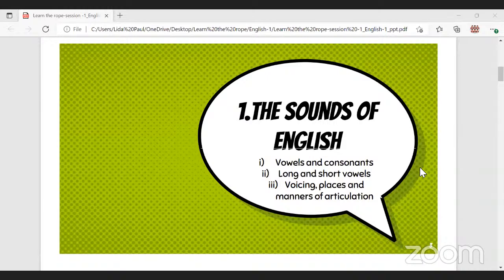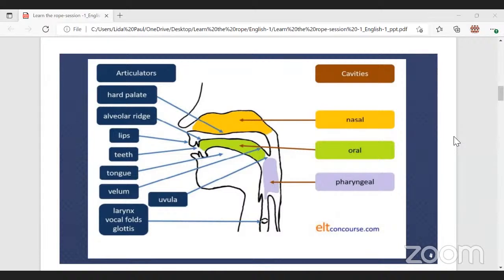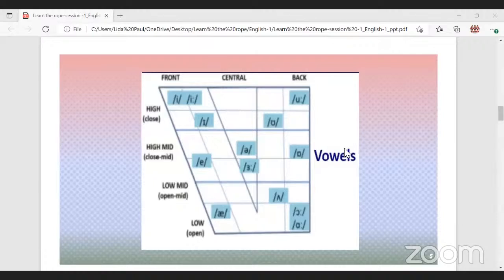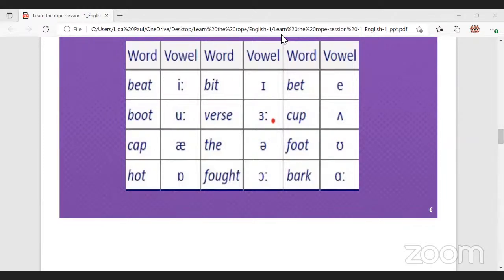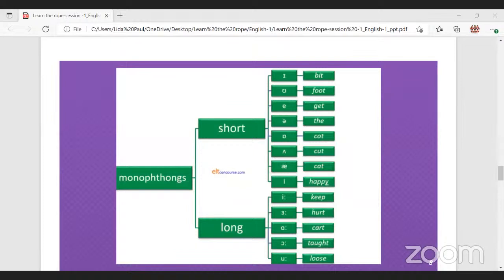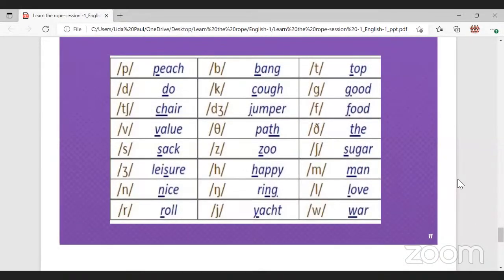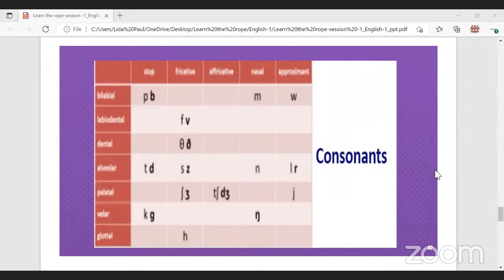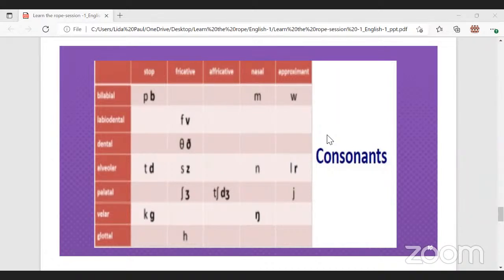Learn the Rope - English I _ May 2022